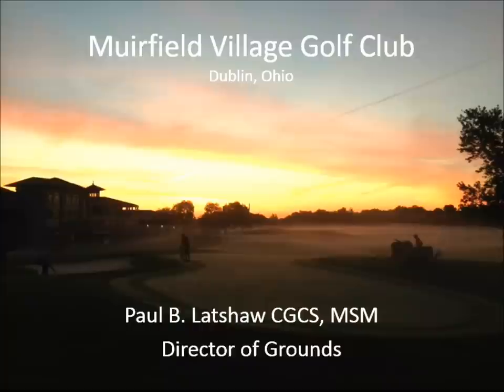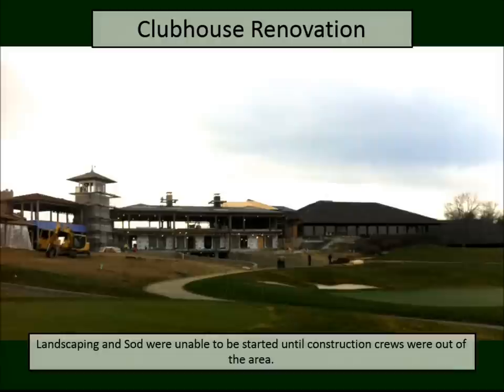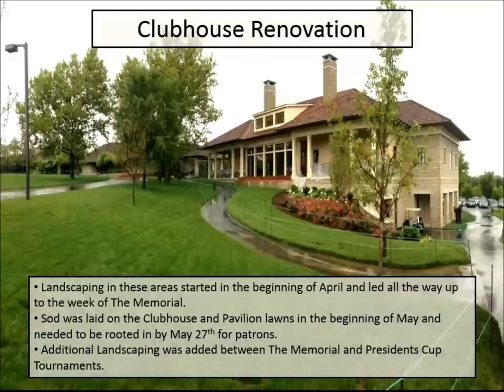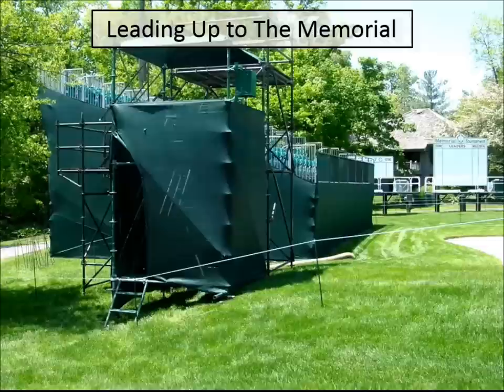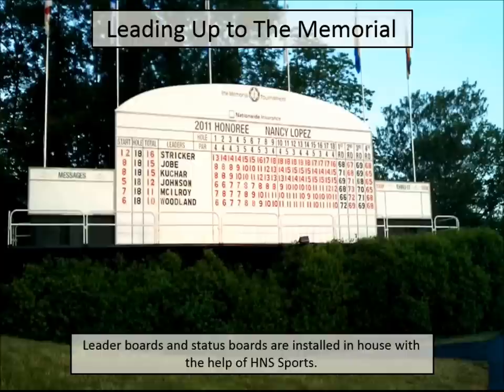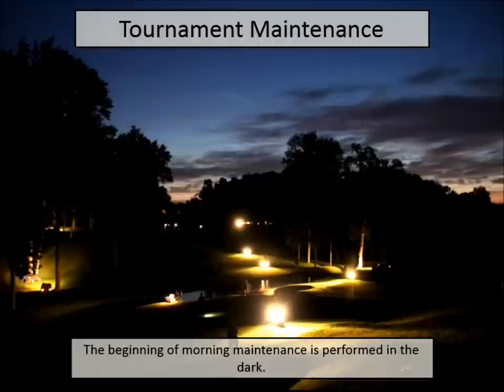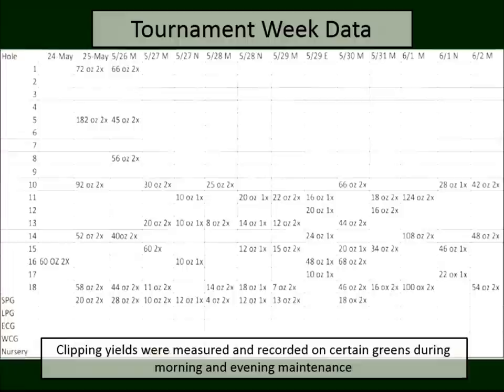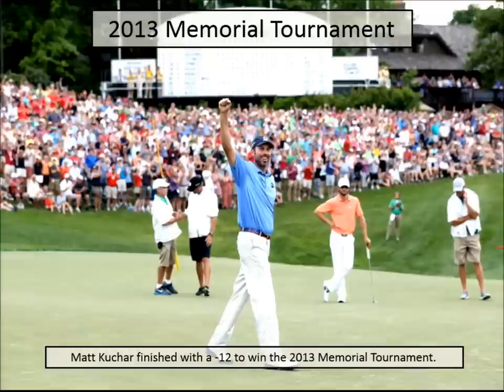Inside the Ropes: Part 1 - Leading up to the Memorial Tournament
Paul B. Latshaw, Director of Grounds presented a class lecture to HCS 3475 on the 2013 season at Muirfield Village Golf Club that was highlighted by The Memorial Tournament and The Presidents Cup.  In part 1 of a three part series, Mr. Latshaw discusses the lead up to and the weekly activities of the Memorial Tournament.